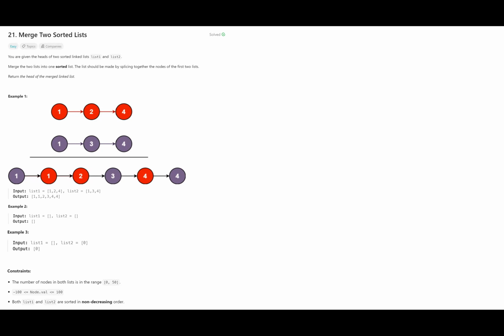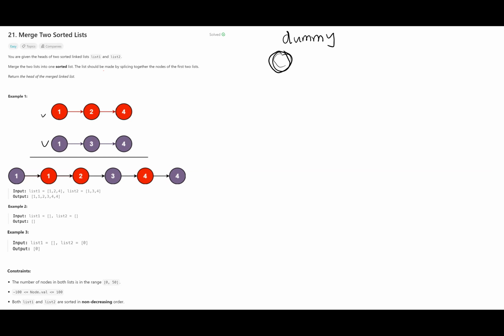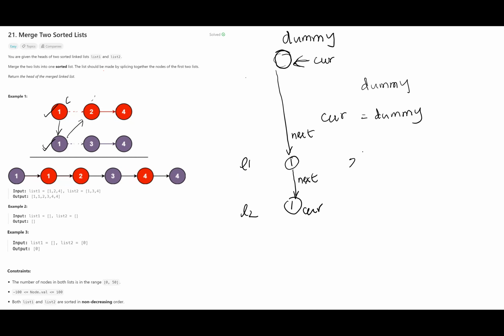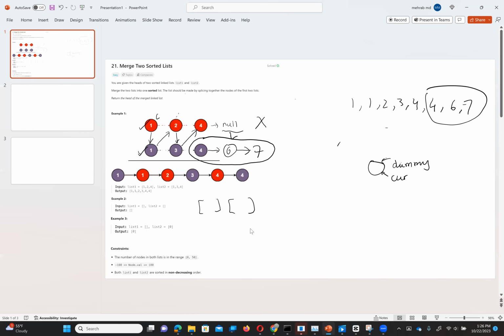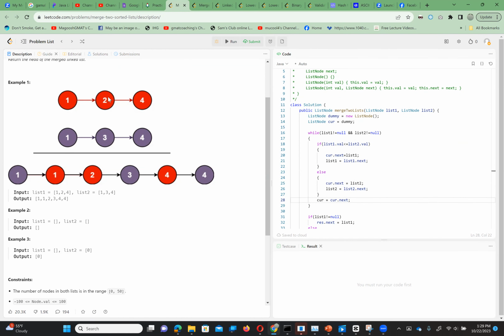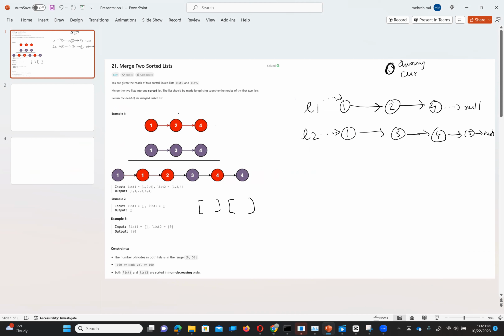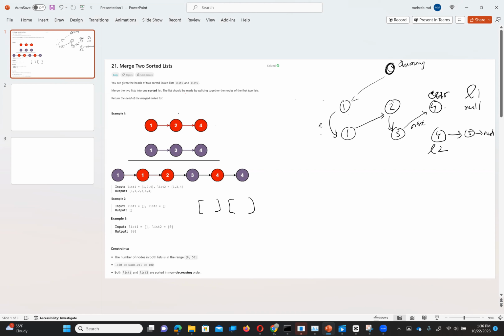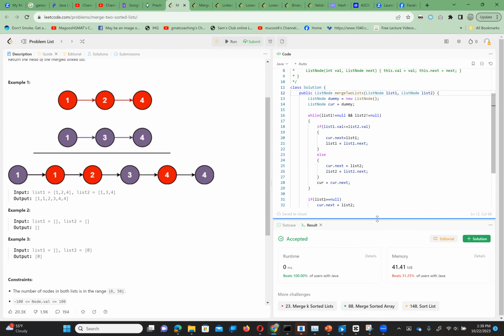Leetcode 21: Merge Two Sorted Lists